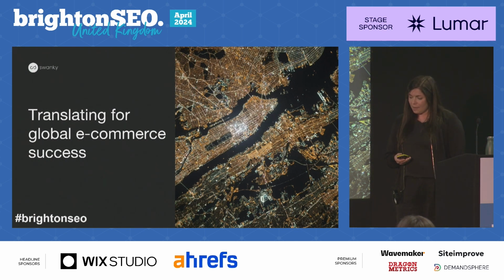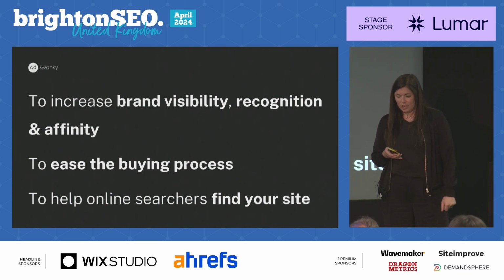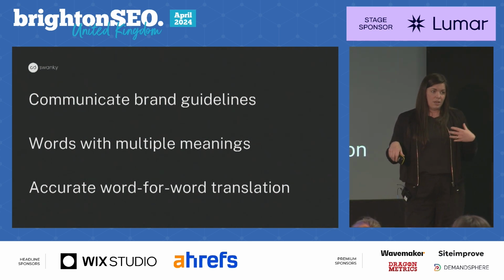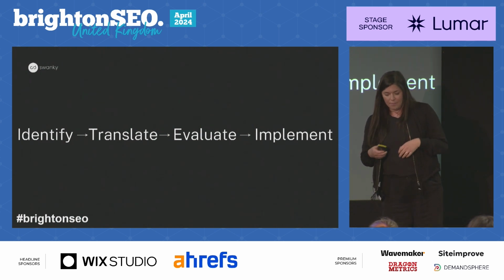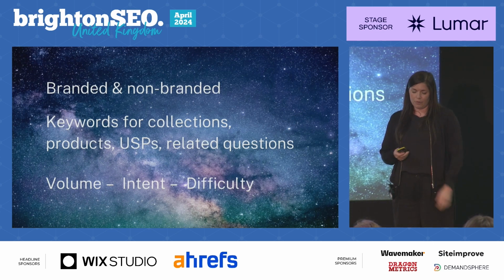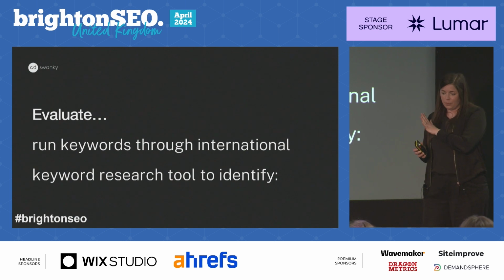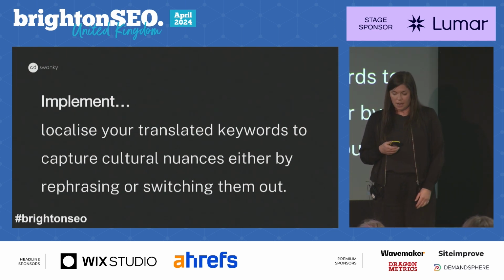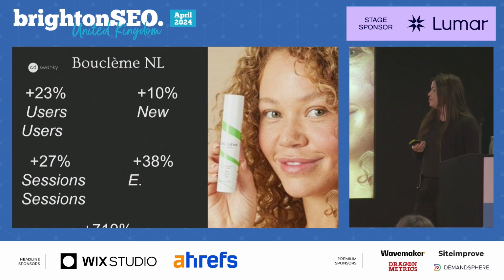Keyword research & MTPE : the key to multilingual SEO success - Anna Giles - brightonSEO April 2024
Anna will be talking about successfully driving organic traffic through the research and implementation of keywords in your MTPE (machine translation post editing) strategy.